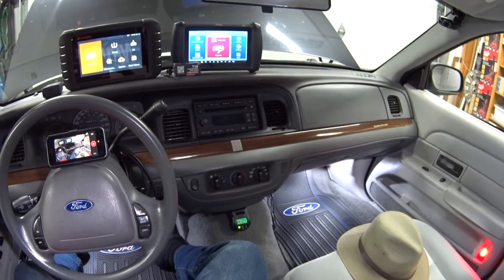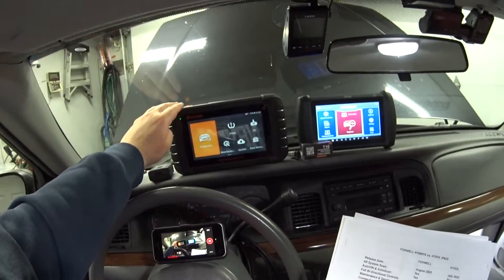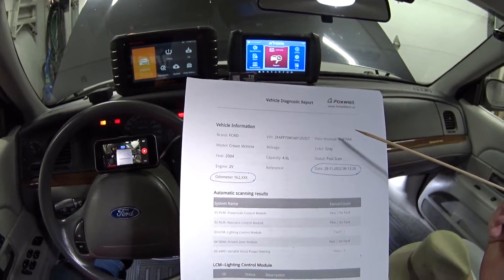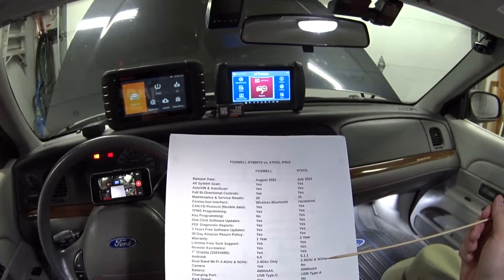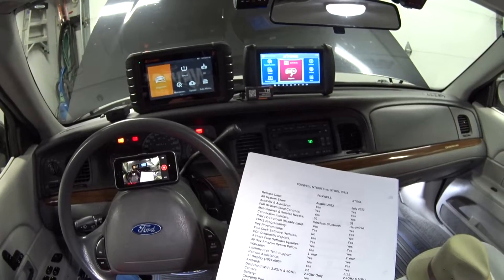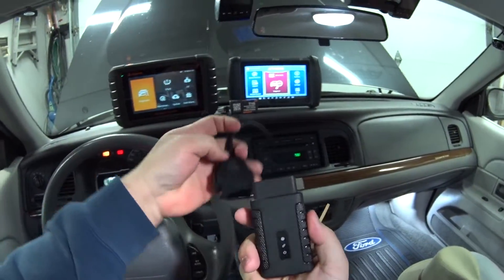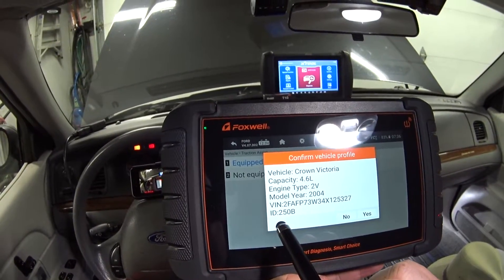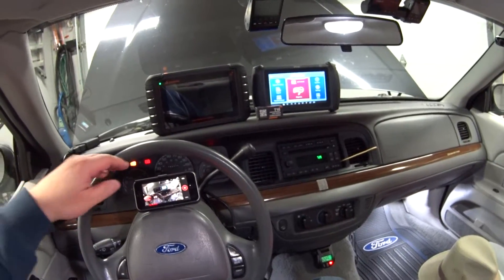FOXWELL NT809TS OBD2 Scan Tool Bi-Directional & 30 Service Resets - Full Review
FOXWELL NT809TS;

Specifications;
Release Date: August 2022
Full Bi-Directional Controls
Full System Diagnosis - All Modules (PCM, TCM, BCM, ABS, SRS, DDM, LCM, etc.)
30 Maintenance & Service Resets (ABS, EPB, DPF, BMS, OIL, TPMS, etc.)
Wireless Connectivity with Bluetooth VCI interface
CAN FD Protocol (flexible data)
TPMS Enhanced Programming
One Click Software Updates (Wi-Fi 2.4GHz)
Generate PDF Diagnostic Reports (Send by Email from scan tool)
3 Years Free Software Updates ($170 year after)
1 Year Manufacturer Warranty
30 Day Amazon Return Policy
7” Display (1024x600)
4000mAh Battery USB Type-C Charge Port
Remote Assistance
FCC ID: 2AXCX-D5

PROS:
Easy to use software & navigation menus
Full Bi-Directional Controls
30 Maintenance & Service Resets
PDF Diagnostic Reports
USB Type-C Charging
Kickstand

CONS:
No 5Ghz Wi-Fi (only 2.4Ghz Wi-Fi)

Final Thoughts:
Good value for money at $415
0:00 Start
0:58 Shoutout To @SlipFitGarage
1:41 What Does The FOXWELL Say?
2:58 Feature & Function Comparison
12:02 Pros & Cons
13:00 Hands On Demo
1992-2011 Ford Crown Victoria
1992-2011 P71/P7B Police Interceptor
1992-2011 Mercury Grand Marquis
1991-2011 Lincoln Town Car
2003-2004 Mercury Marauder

1.) Maintenance & Repair
2.) Product Reviews
3.) Viewer Q&A
4.) Extras

(Rev. 9/1/24)